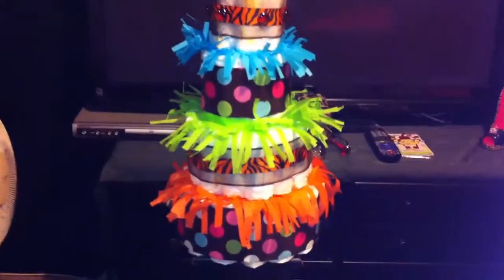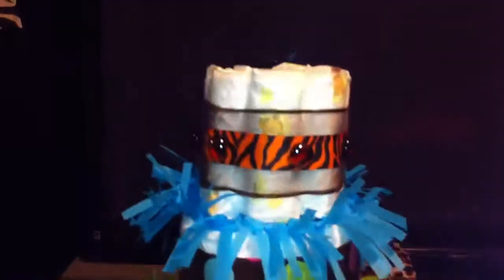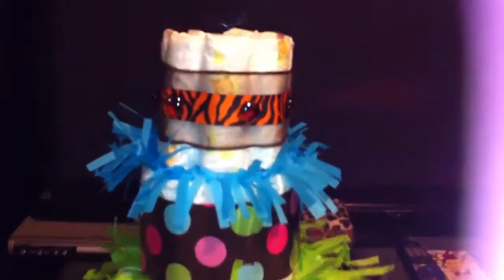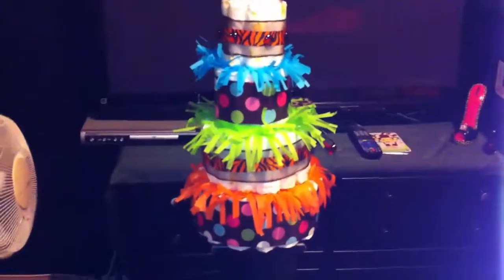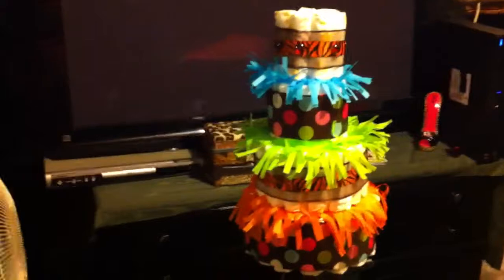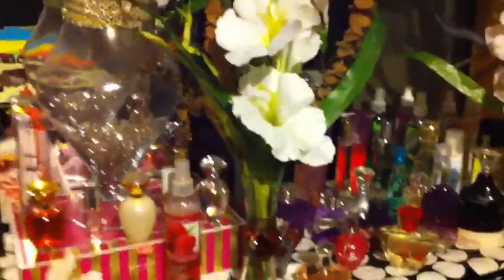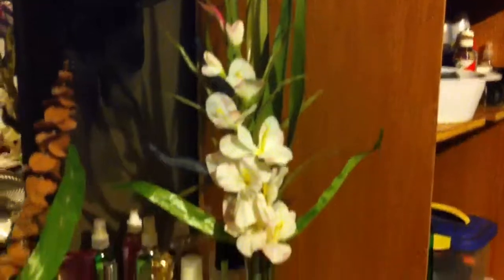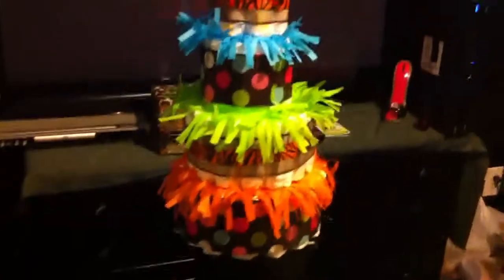Baby shower cake